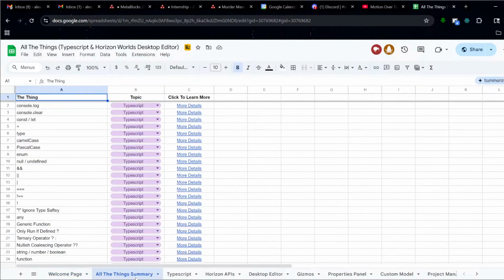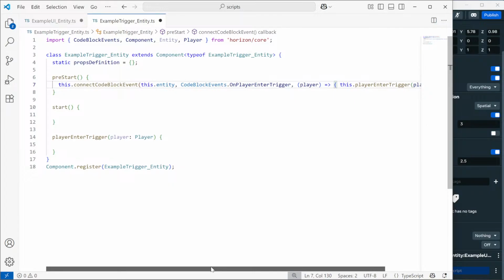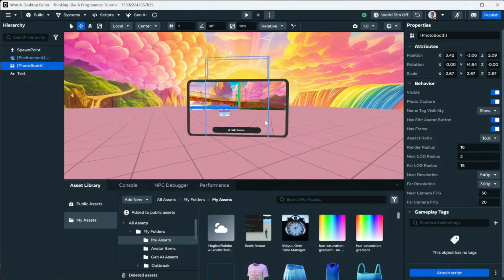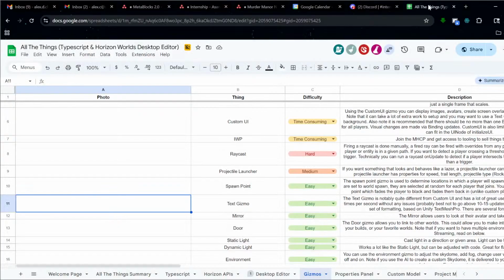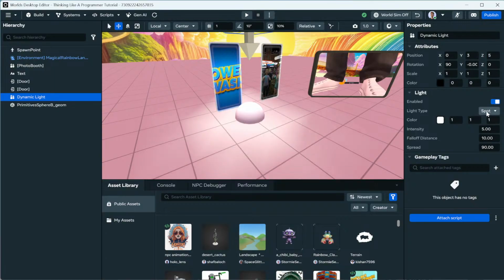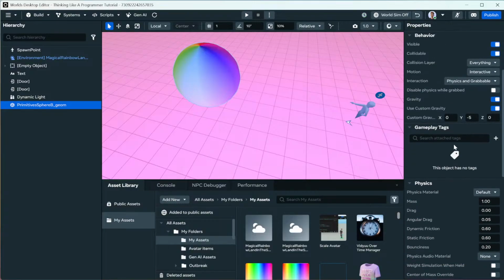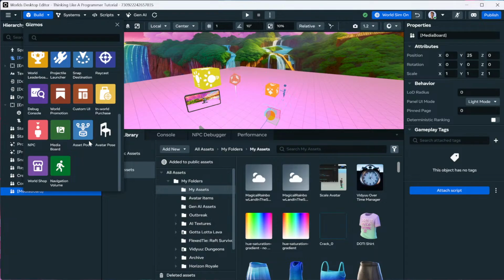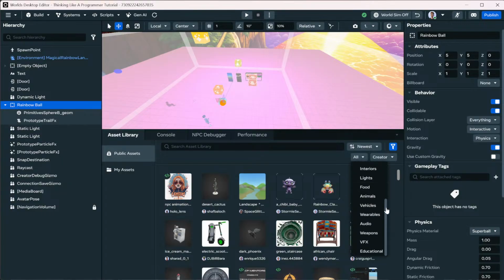All The Things Horizon Worlds Desktop Editor!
After that, we will explore the Desktop Editor and learn about many of these things, answering any questions you have along the way.